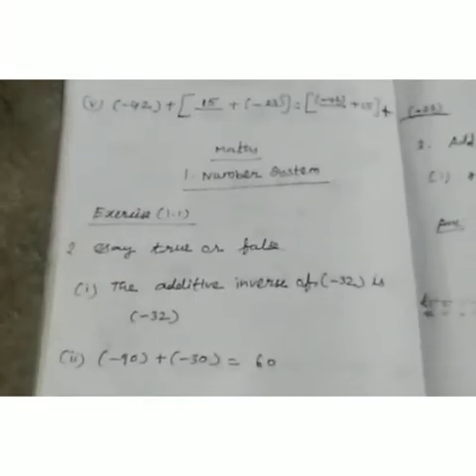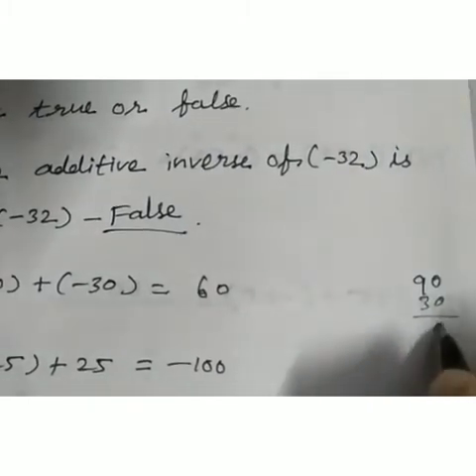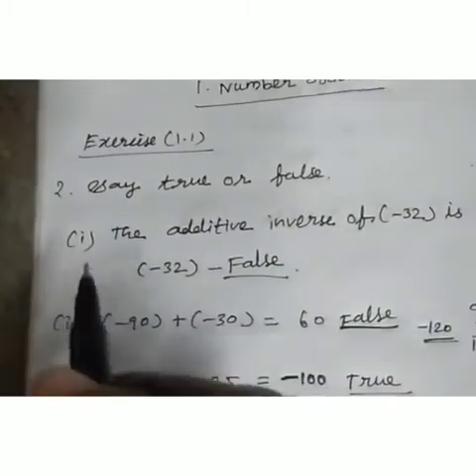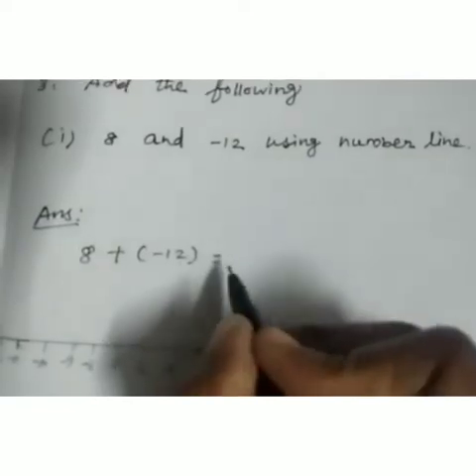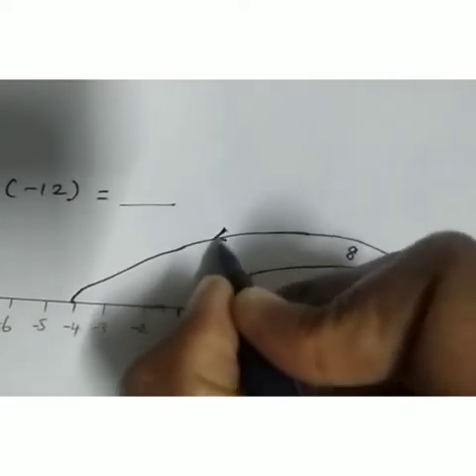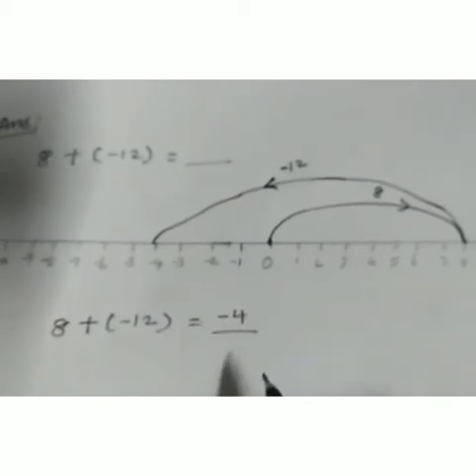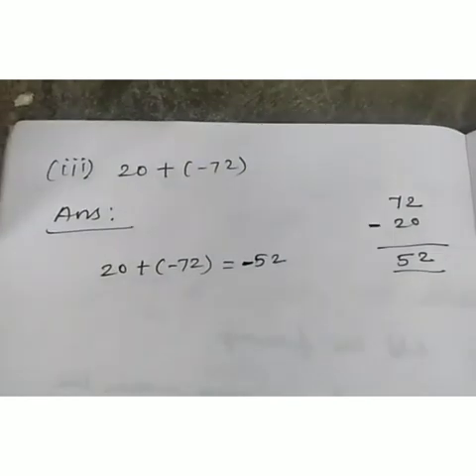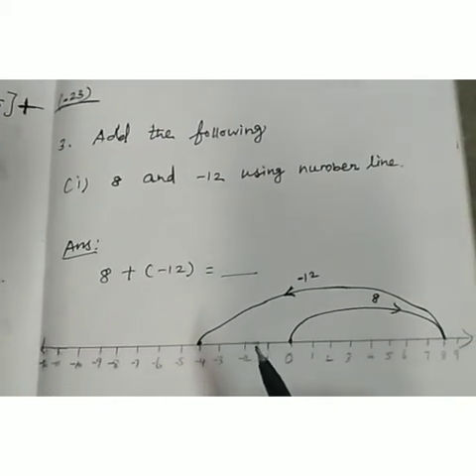VII - Number System (Exercise 1 .1) (Part - 2)